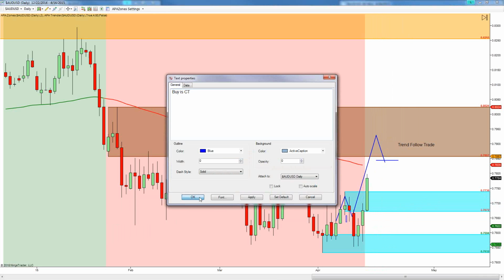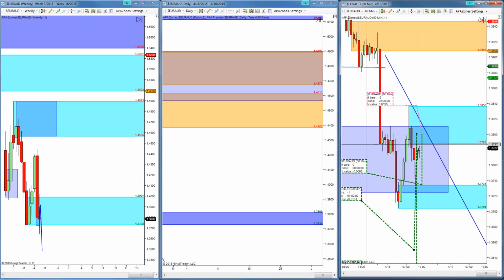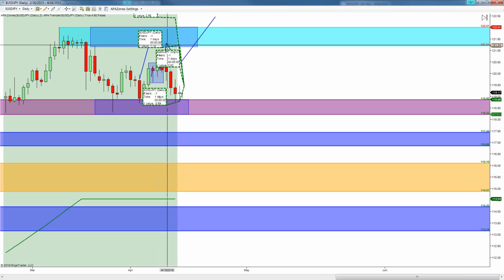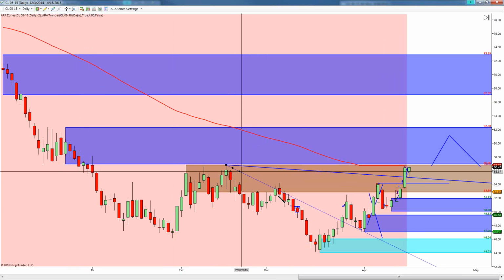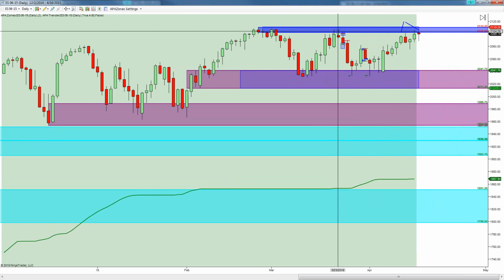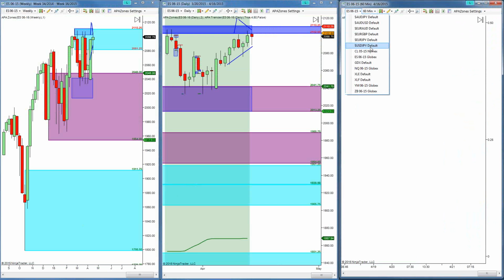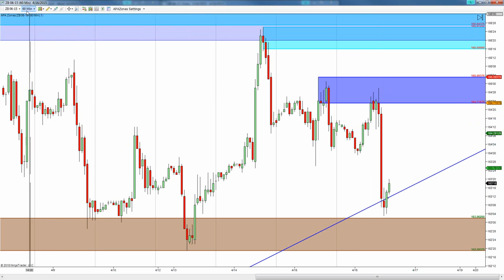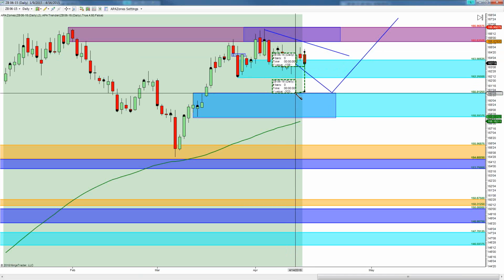APA Swing Pub 4.16.15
Learn how to swing trade with simple concepts of supply and demand. Trading is Risky.